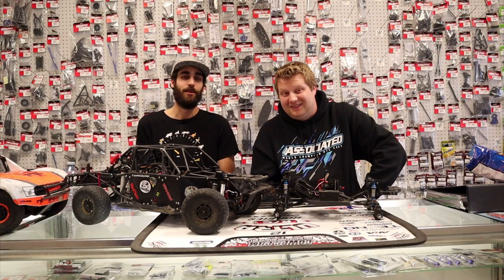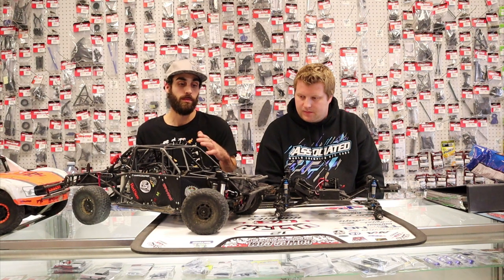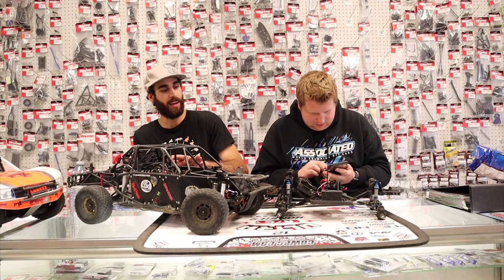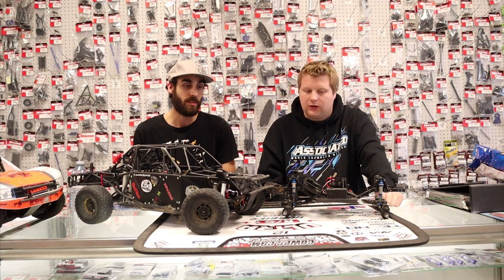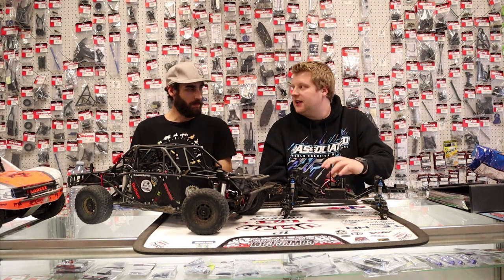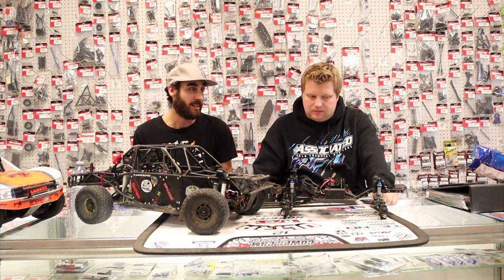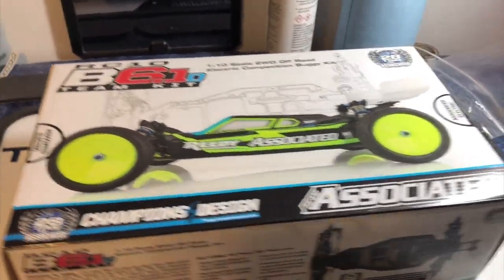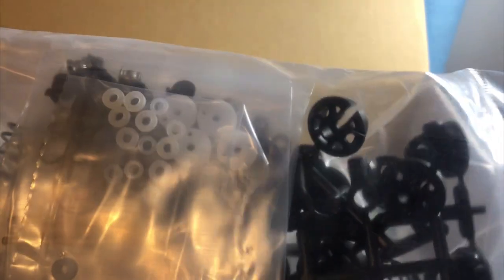The Ultra R/C Hobbies Show Episode 76 | Element RC Enduro | B6.1D Unboxing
On tonight’s episode of the Ultra R/C Hobbies Show, Chris and I are going to talk about the Element RC Enduro build and we unbox a Team Associated B6.1D!

In every episode of the show we will talk about rc cars and trucks tips and tricks, rc builds, rc racing, cars and trucks maintenance, the tools we use, introduce you to our great customers, take you to races and lots more. We are airing the show every Friday at 7:00pm so make sure to tune in every Friday. Let us know what you think and if you ever have any questions, comment on the video.

Ultra R/C Hobbies is a rc hobby shop in Saskatoon that specializes in hobby grade rc cars and trucks. We race them, we build them, we fix them and we sell them! Hobby grade rc cars and trucks offer you amazing performance and quality and every single part is replaceable!! These hobby grade rc cars and trucks can last you a lifetime.

1010 Taylor Street East #40
Saskatoon, SK
S7H 1W5